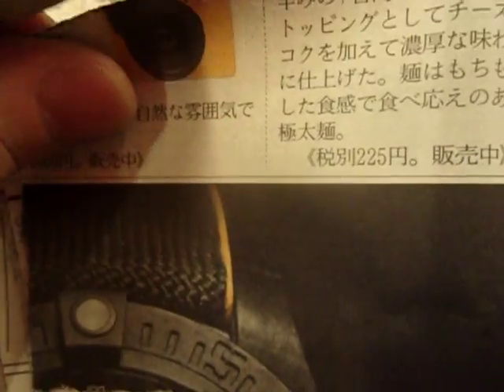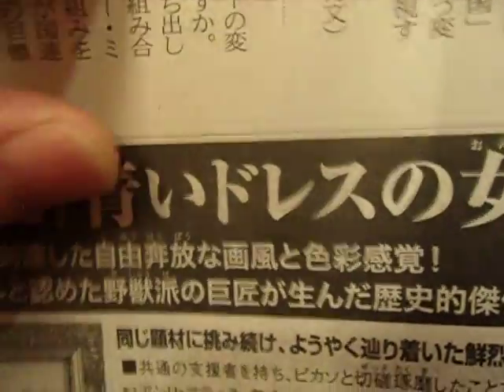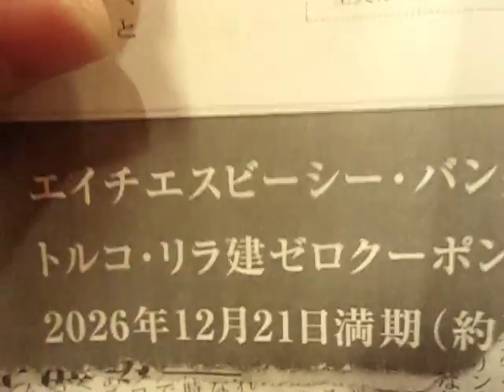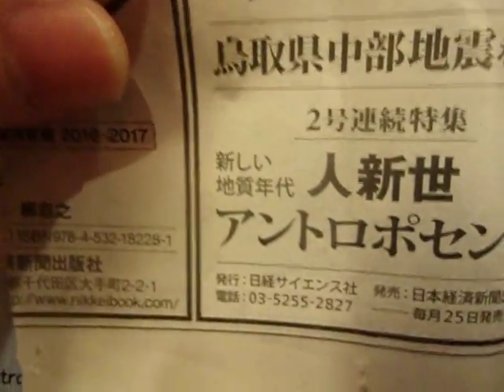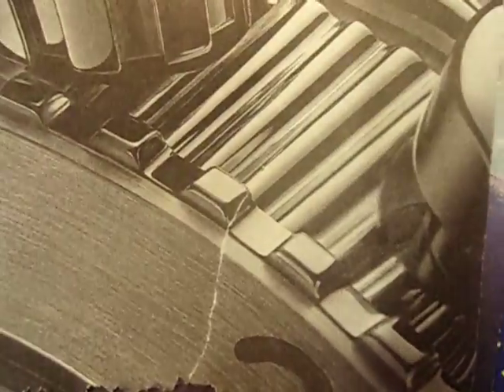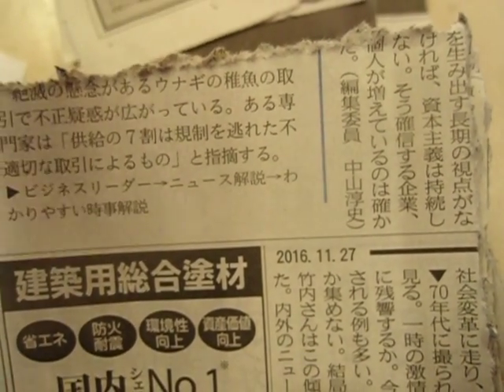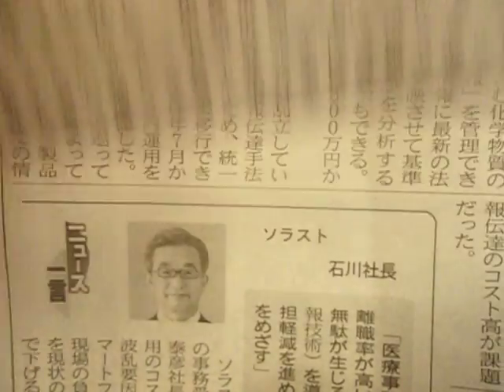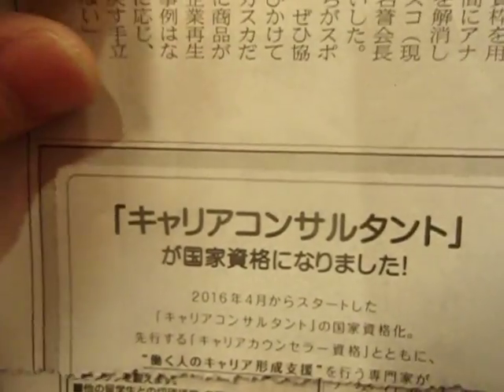2017.01.30 インターネプコンカタログ SDカード in ikebukuro .